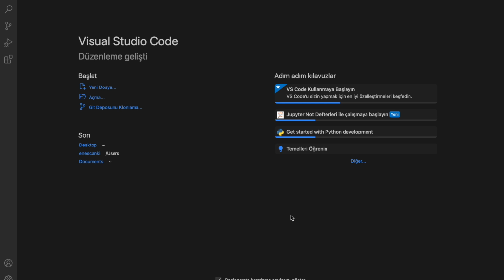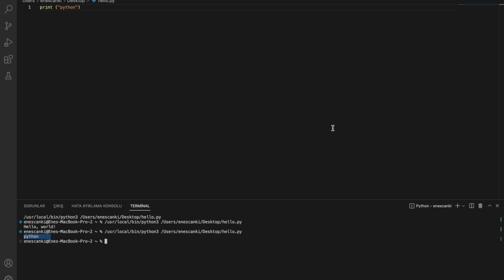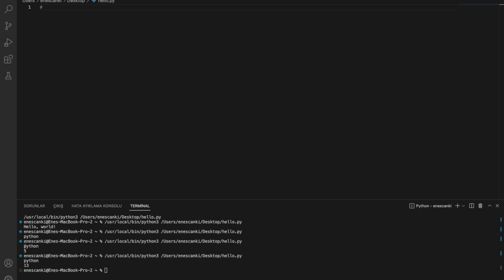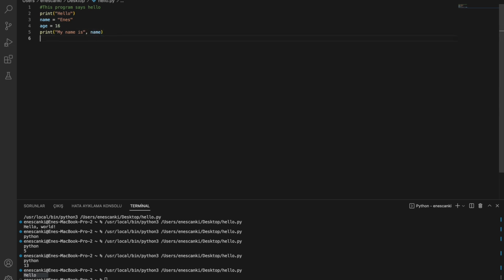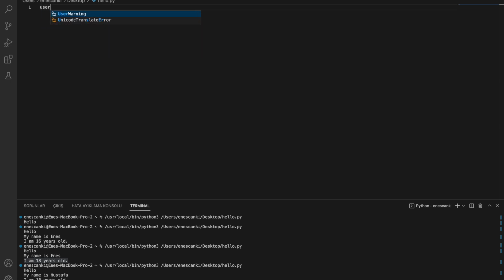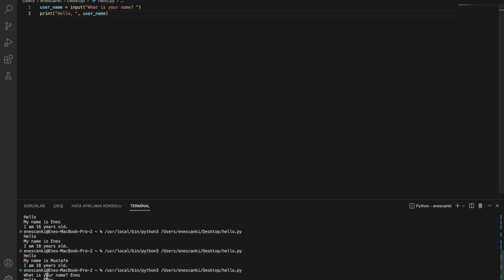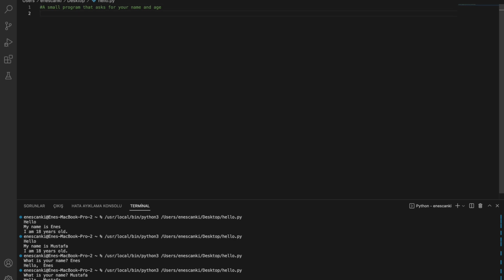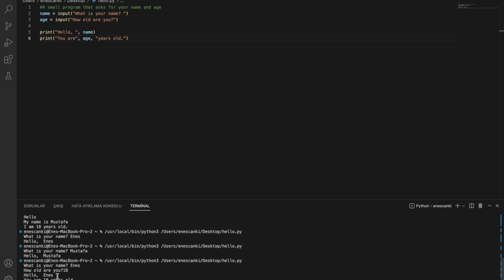Basic Syntax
Basic Syntax in Python.